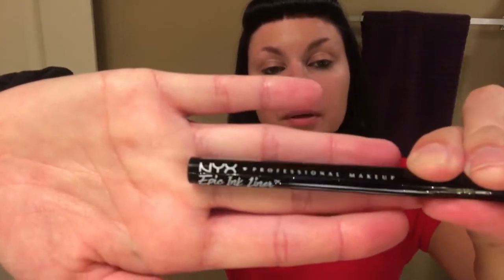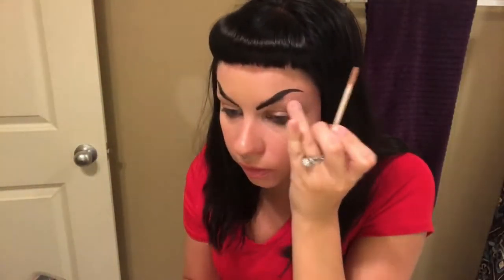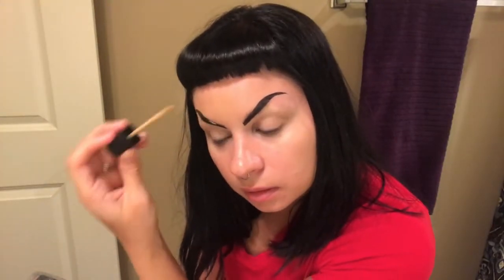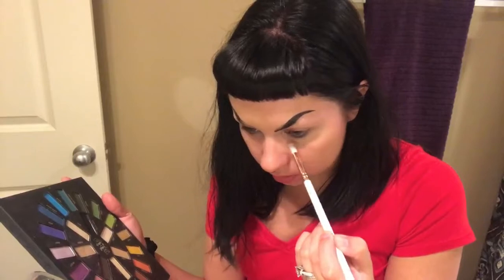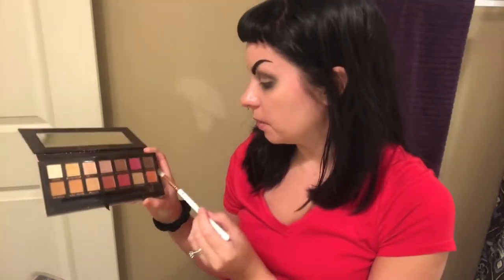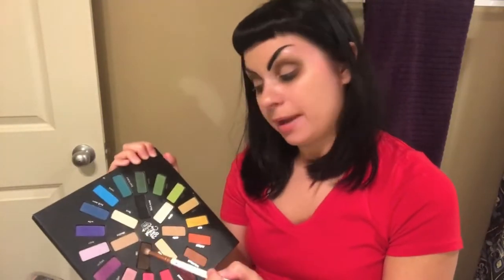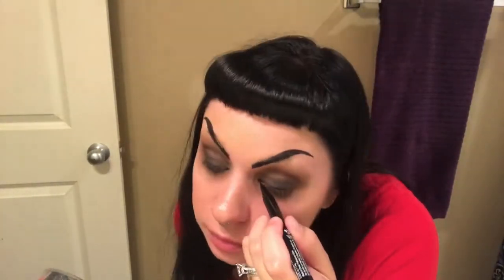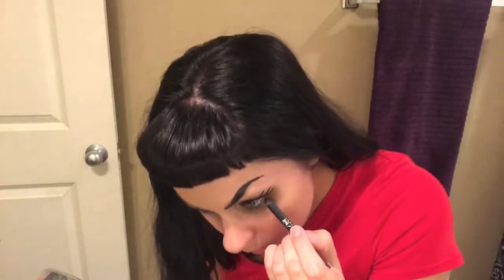Alice: Living Dead Doll Inspired Makeup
OK so my husband was sleeping which is why I'm so dang quiet and subdued in this video.